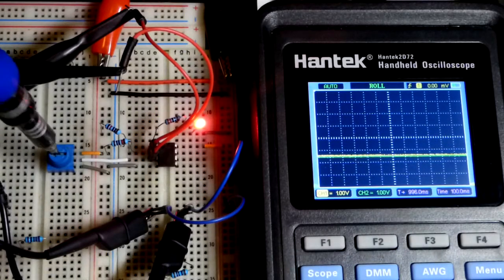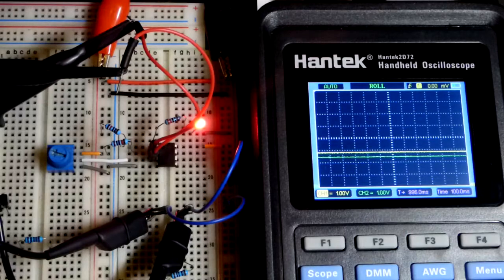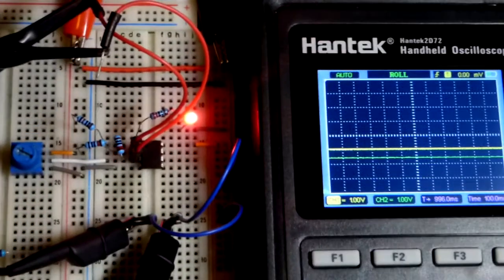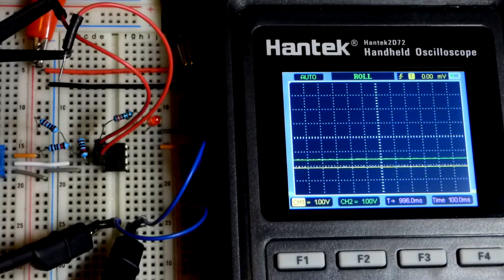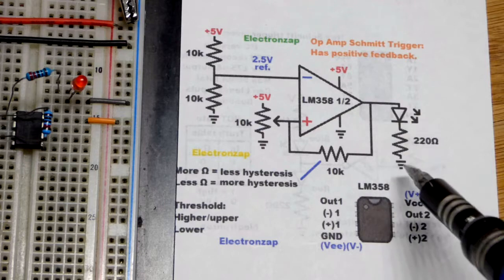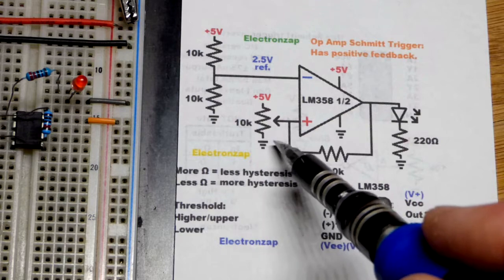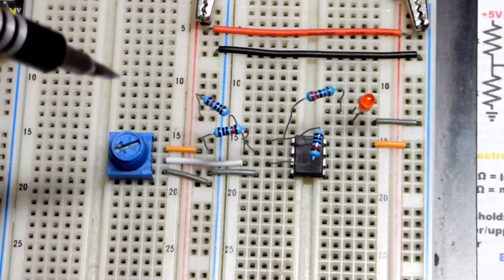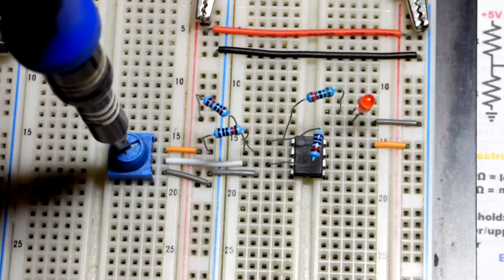LM358 Op Amp Schmitt Trigger non inverting comparator circuit for learning electronics lesson 59